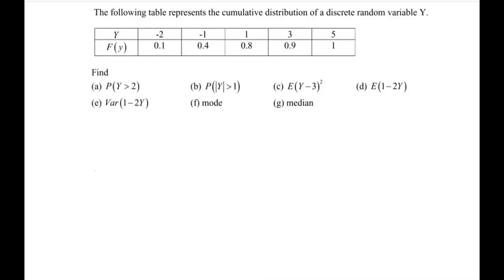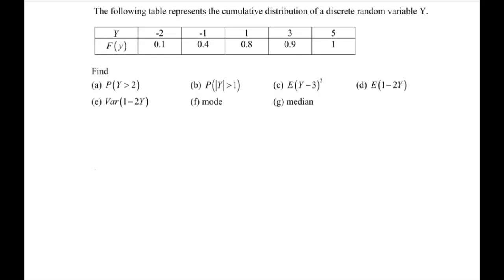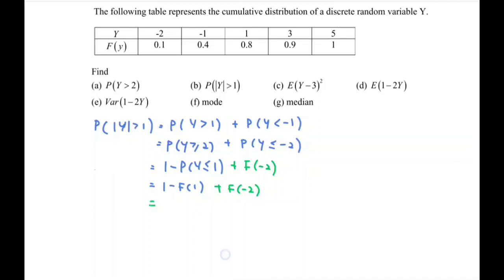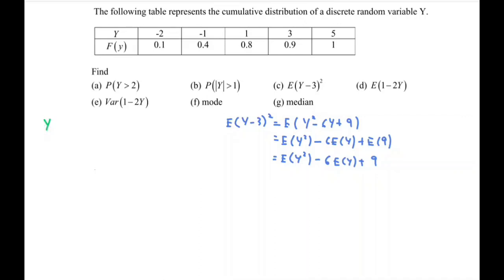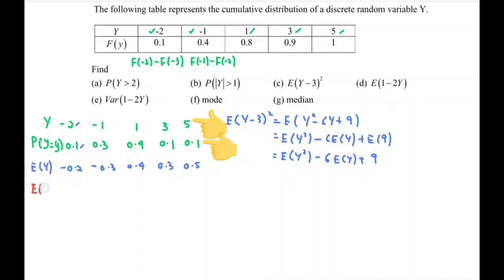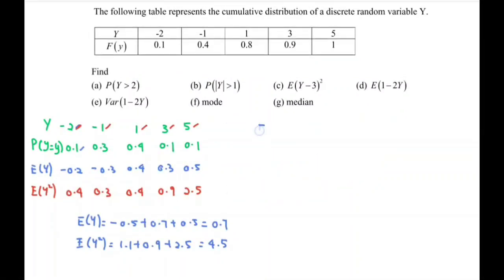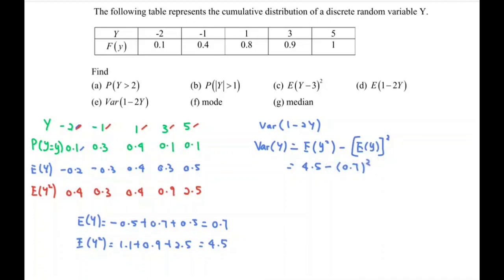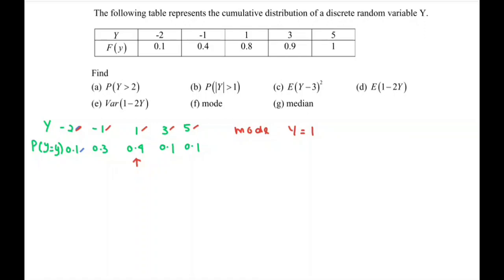Mi13 N2 Discrete Random Variables 1 SM025